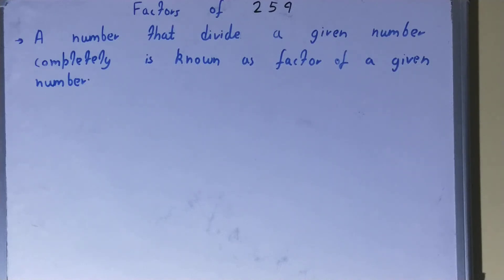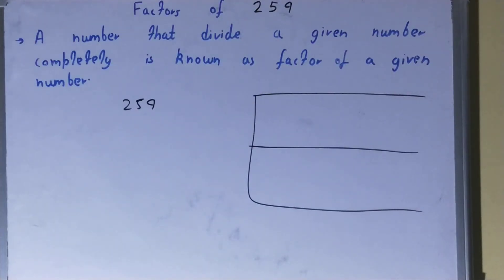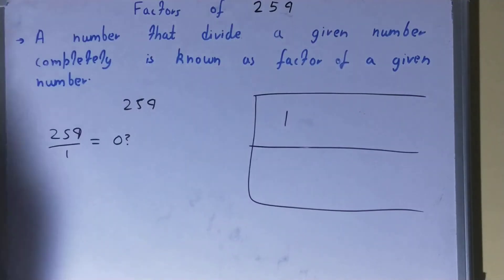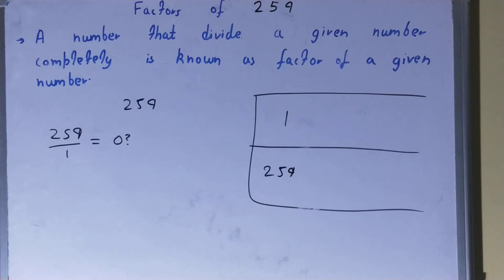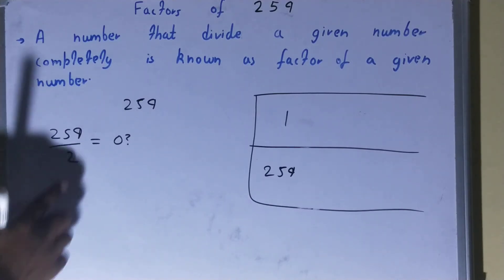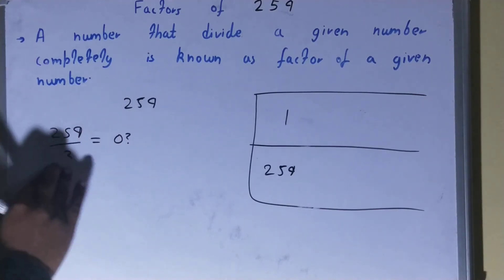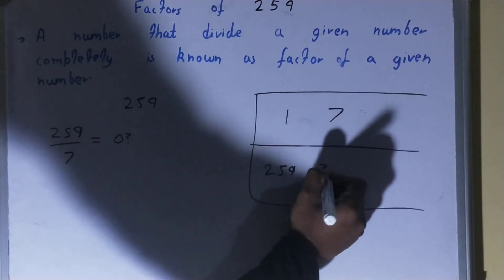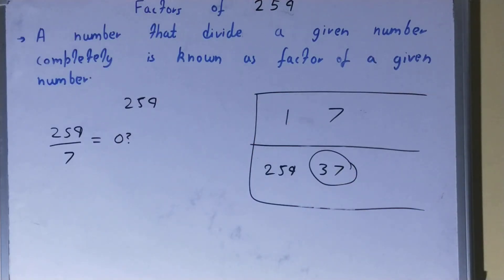Factors of 259